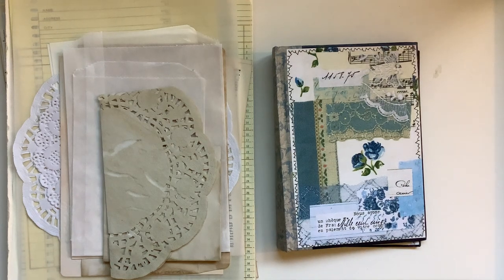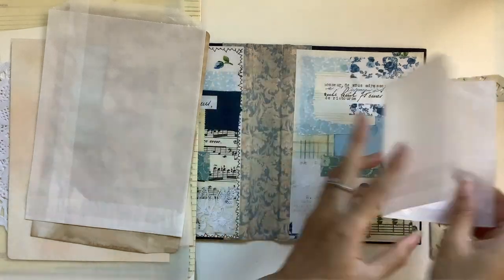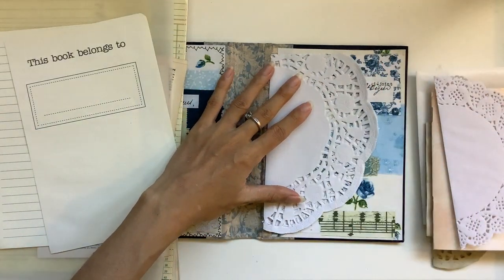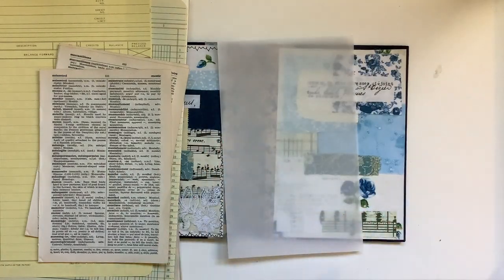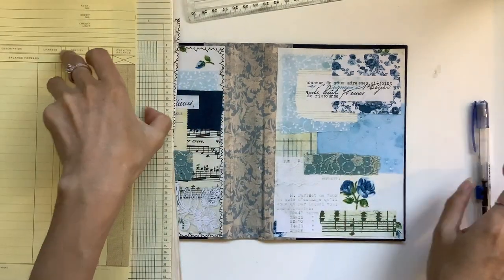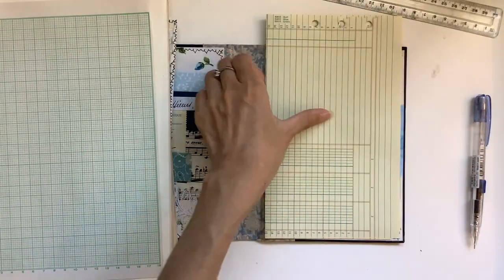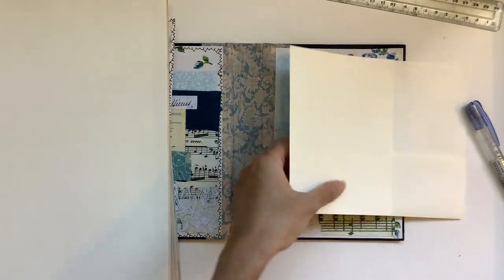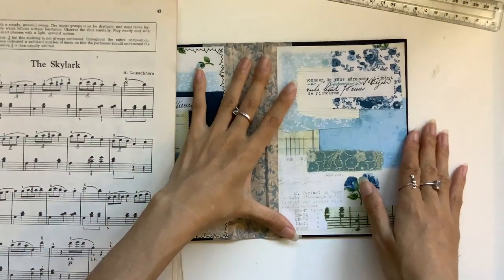Make a junk journal with me: Book cover journal - Preparing pages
Hi all, so excited for this next journal making series where we make a collage journal together. If you're looking for the easiest option, all eleven kits are available to Ruby patrons for $10. But you can of course pick and choose what you want and make anything work if you have materials already on hand.